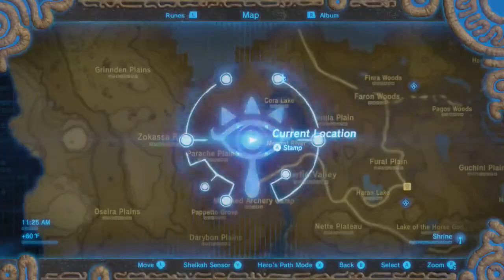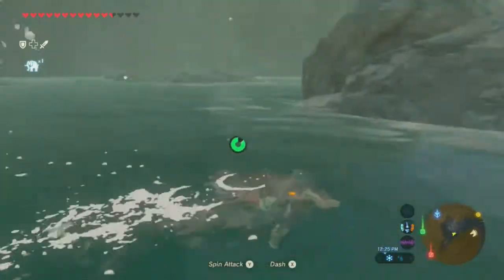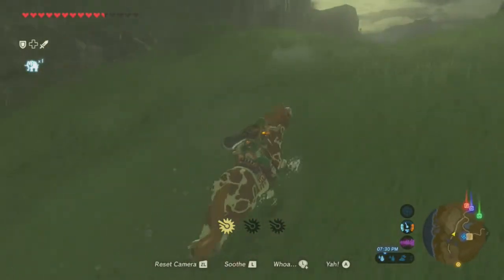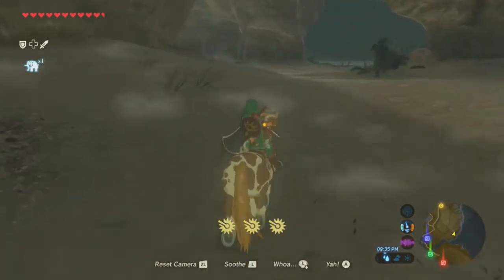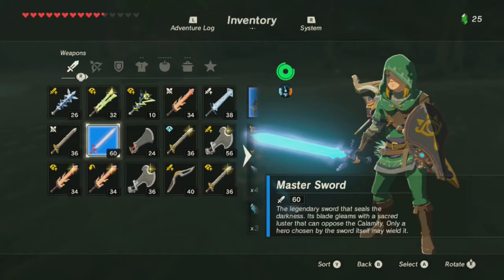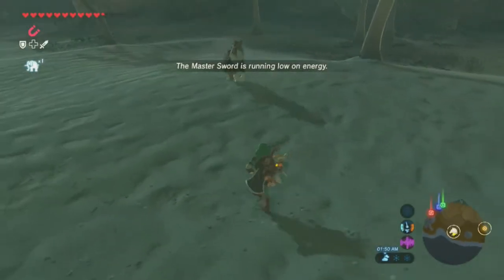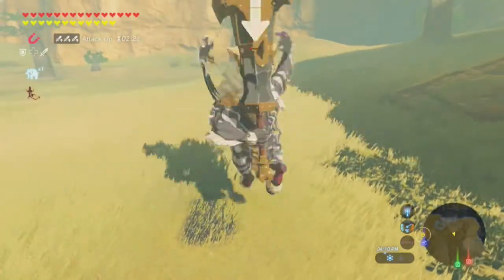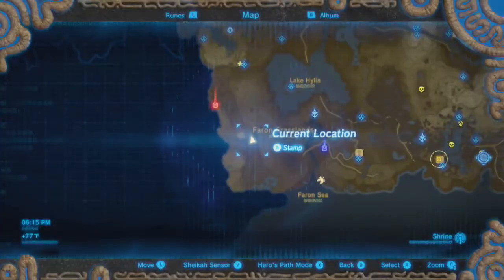Breath of the Wild: #68 - "Back from the Dead!"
Welcome back HART!

==MY INFO==

EQUIPMENT
Microphone: Blue Yeti
Recorded with: Elgato Gaming Capture HD/Audacity
Editing Software: Power Director 14 Ultimate